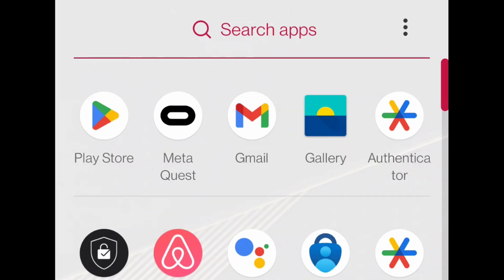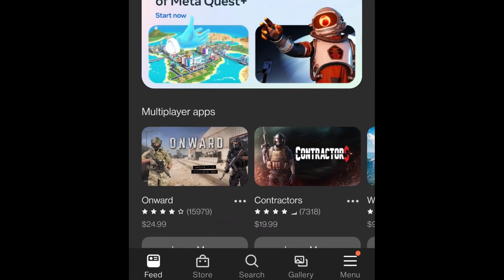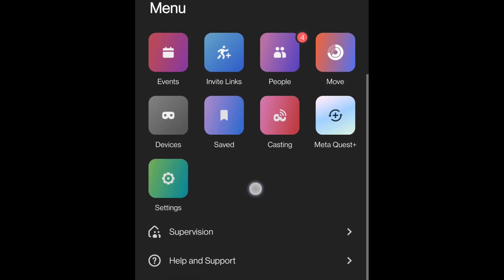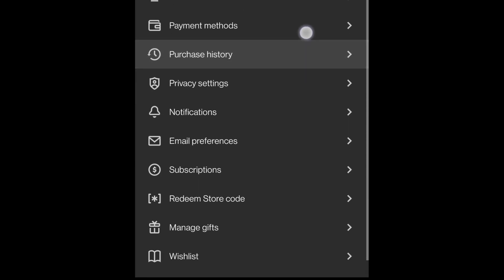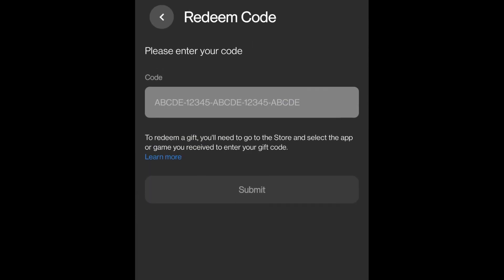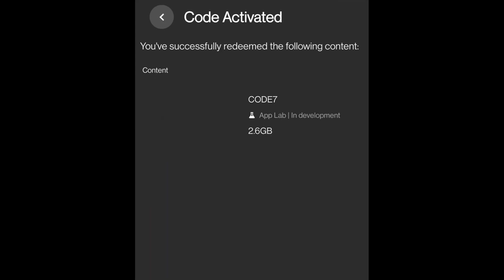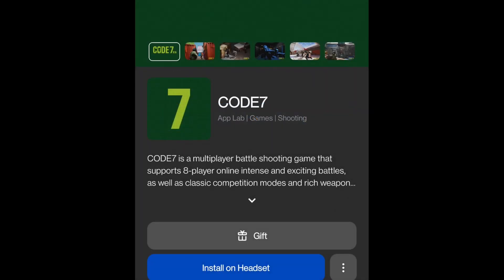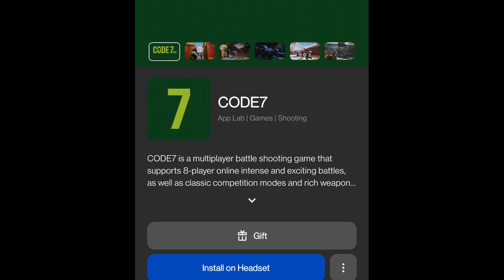Tutorial: How to REDEEM CODE for Quest 2/3/Pro to Unlock Games using Meta Quest App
Learn how to redeem a code to unlock a game or app for your Meta Quest 2, Quest 3, or Quest Pro headset using the Meta Quest app (Oculus Quest app). This quick guide will walk you through the steps step-by-step, so you can start playing your new game or app right away.